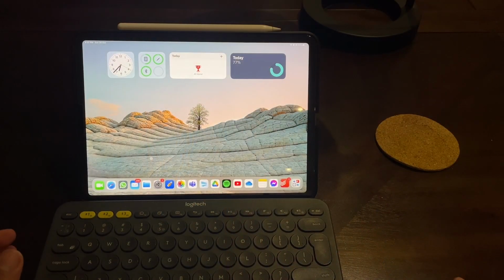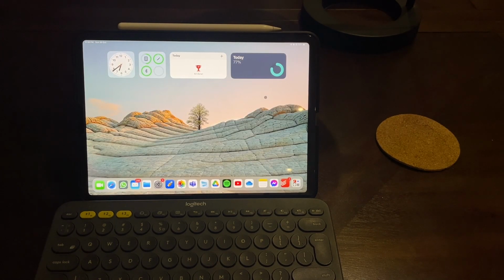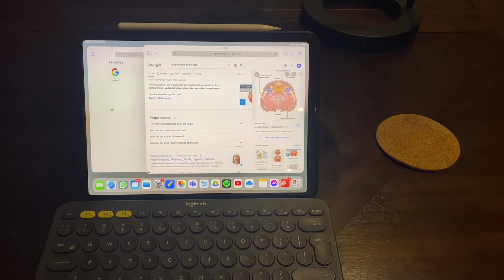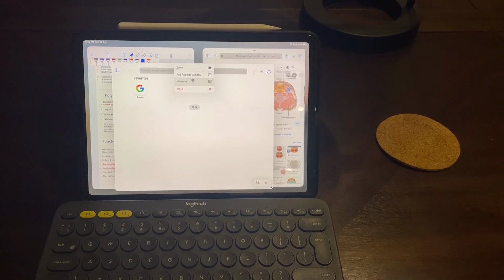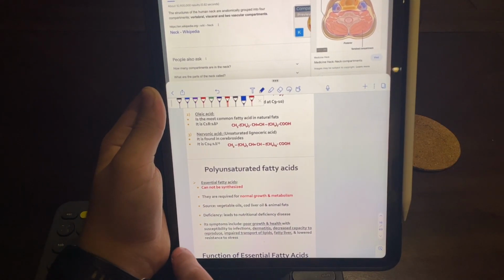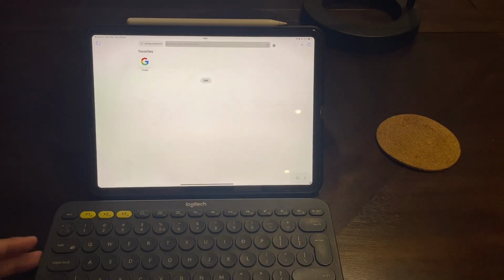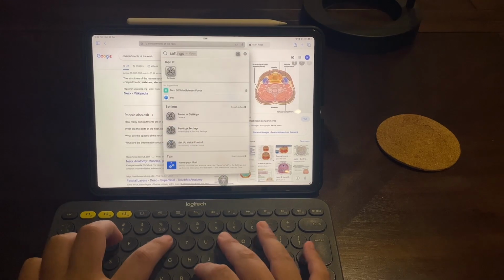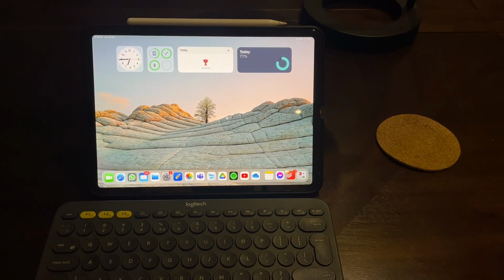Stage Manager Review on iPad Pro | iPadOS 16 Review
In this video I show you one of the best features of iPadOS 16 which is stage manager and how I use it. I also show you some of the best features I use with the iPadOS 16, and I ended the video by telling you about some keyboard shortcuts that you can use on your iPad.